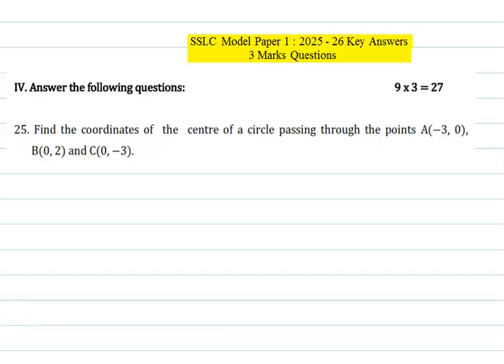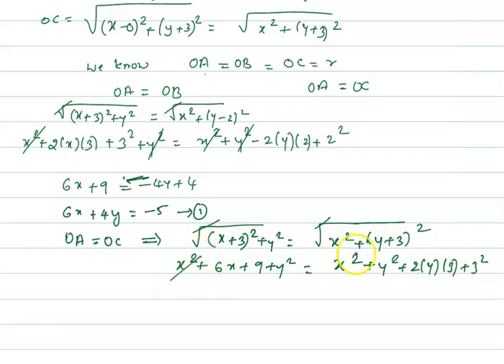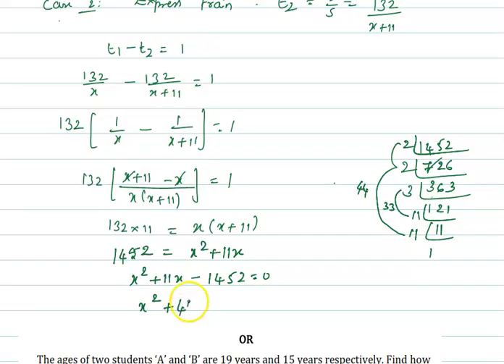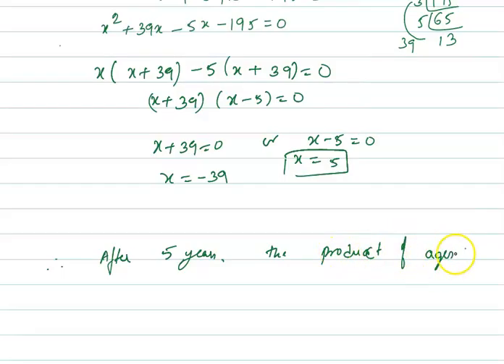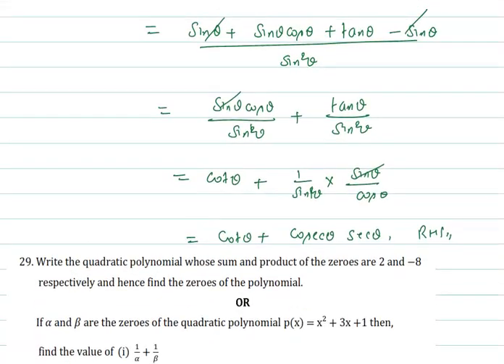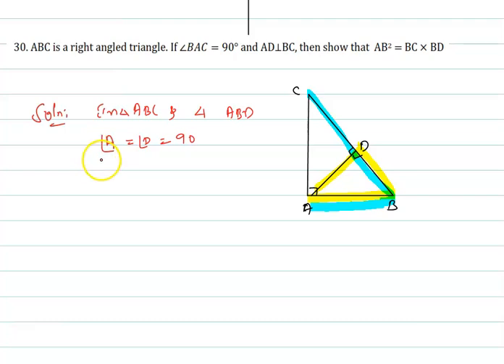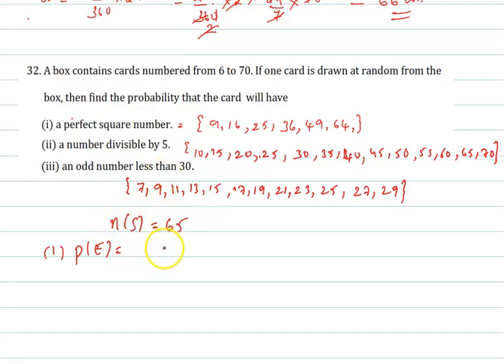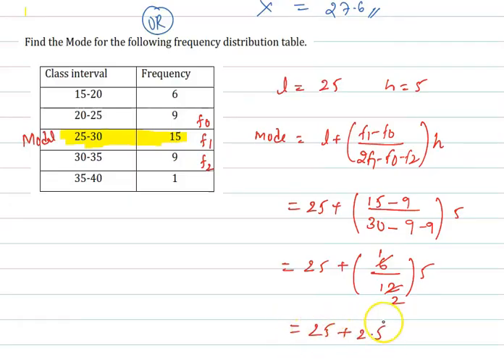Solutions For 2025 - 26 SSLC Maths Model Paper-1